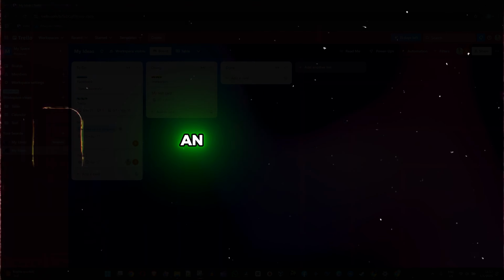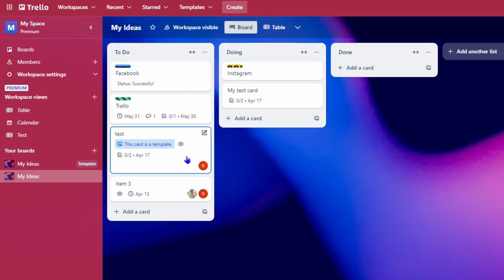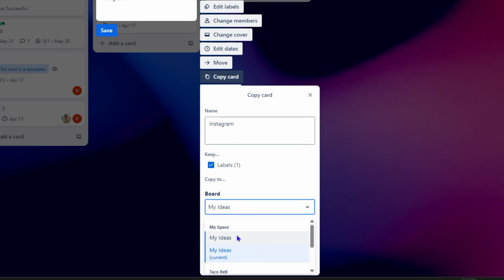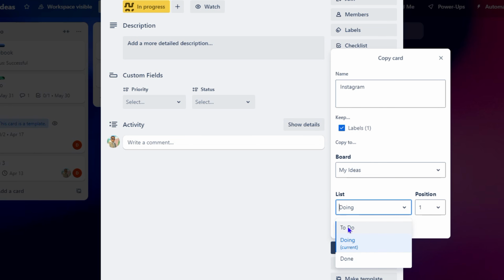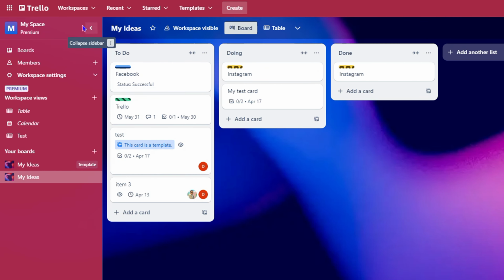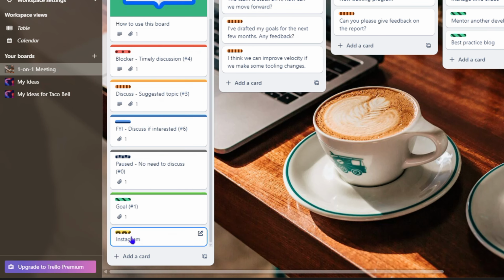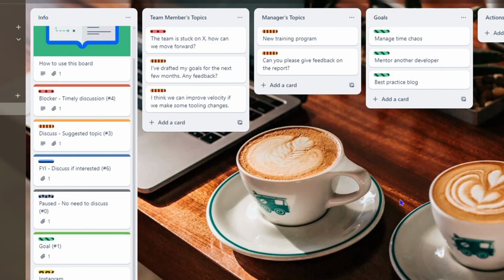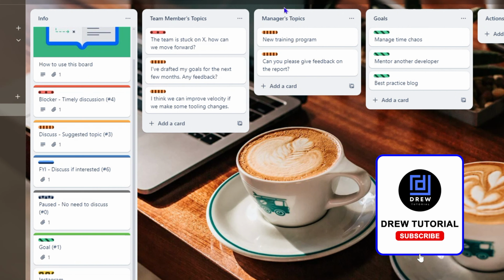How to Copy Trello Cards in SECONDS!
Learn how to copy Trello cards in seconds with this quick and easy tutorial! Are you tired of wasting time recreating Trello cards from scratch? Do you wish there was a faster way to duplicate cards and get more done in less time? In this video, we'll show you a simple trick to copy Trello cards in just seconds. With this productivity hack, you'll be able to focus on the tasks that matter most and achieve more in your projects. So, what are you waiting for? Watch now and start copying Trello cards like a pro!

Related Keywords